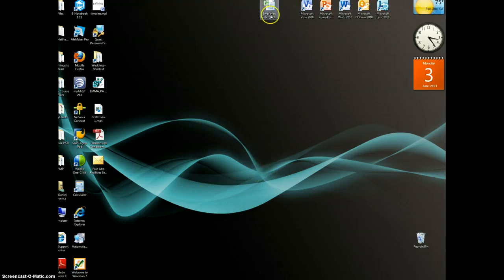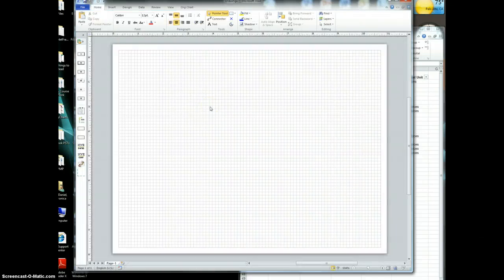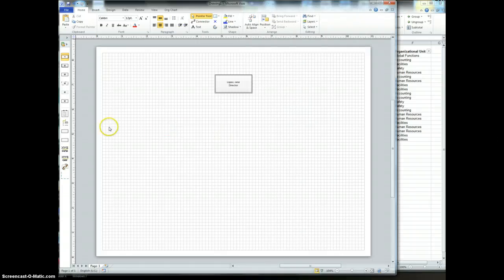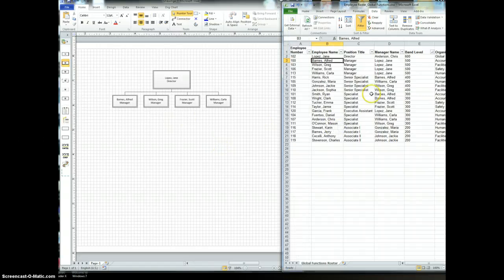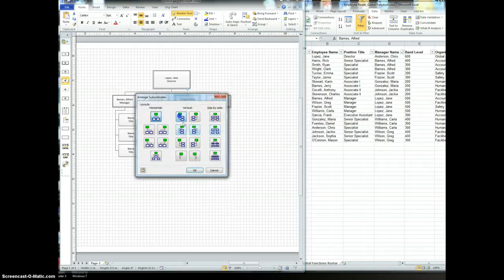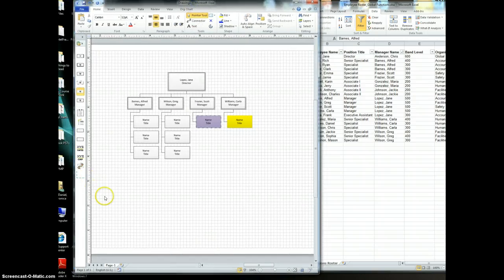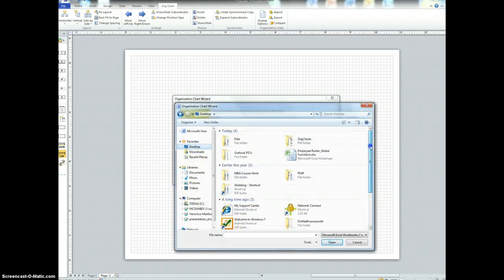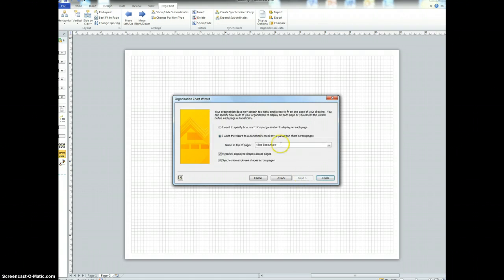Microsoft Visio 2012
How to create an Organization Chart by using Microsoft Visio 2010